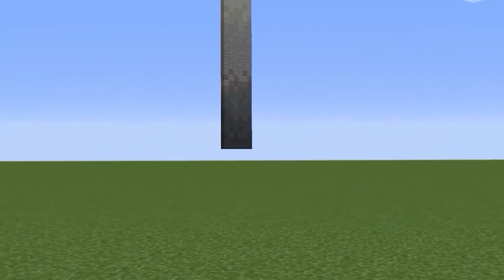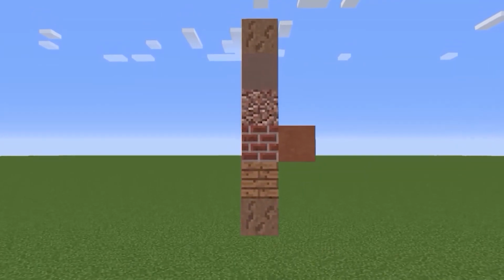How to Texture Your Builds | Build The Earth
➩ Voice: Shy Guy 6599
➩ Editing: London 5182
➩ Footage: Fedora Man 4365, London 5812, d1m4 0001
➩ Script: Fedora Man 4365, London 5182